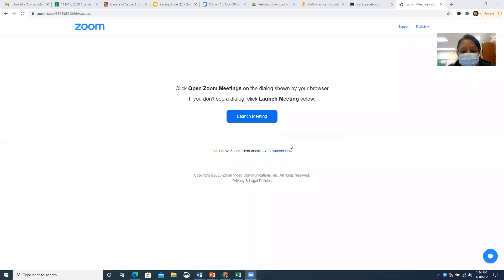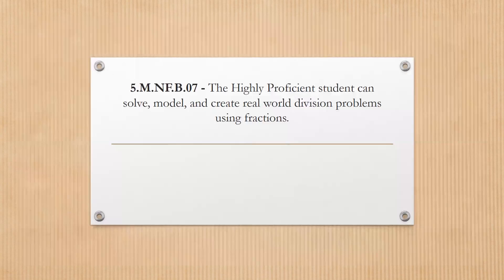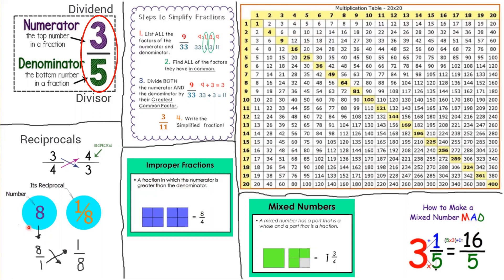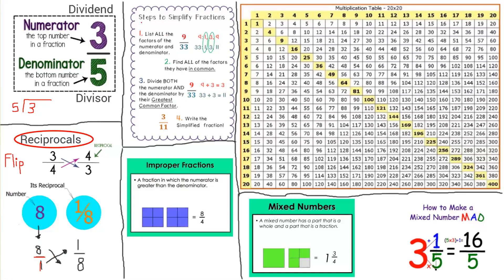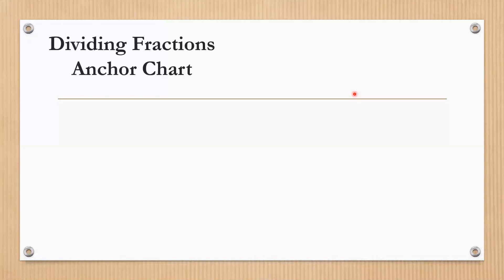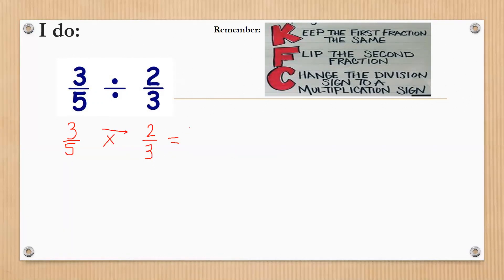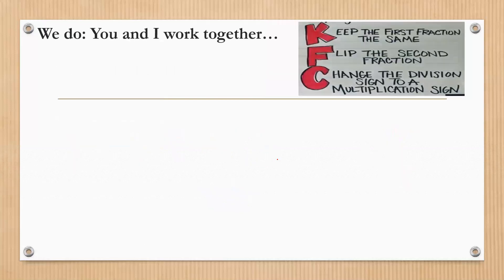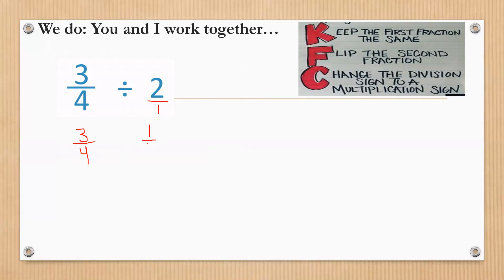Dividing Fractions and Whole Numbers with KFC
How to use the KFC method to divide fractions and whole numbers.